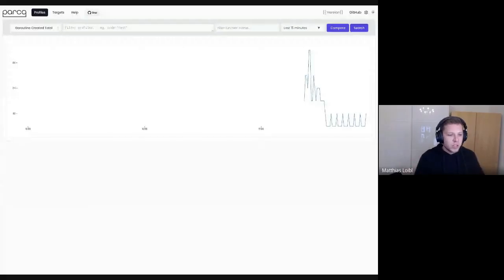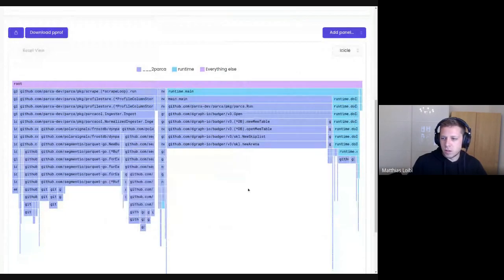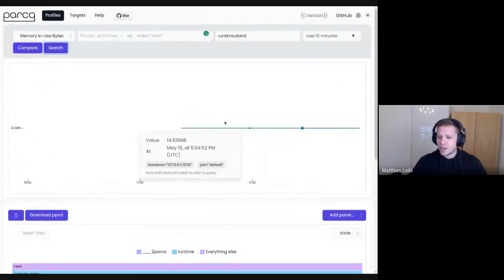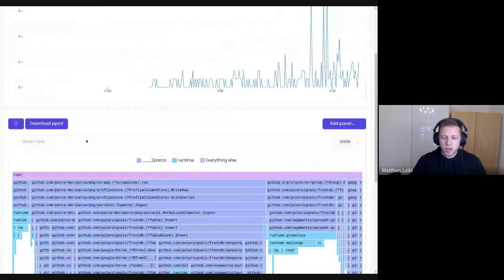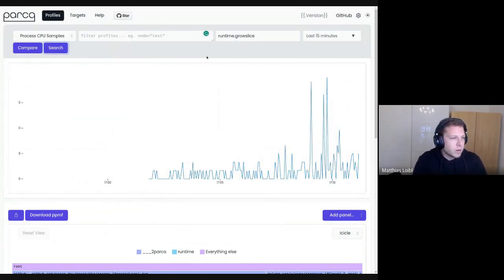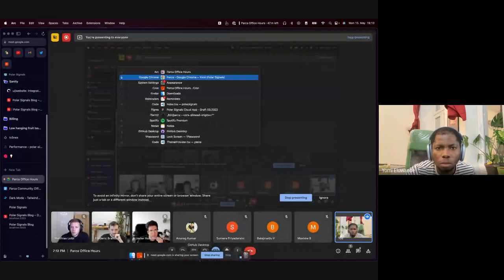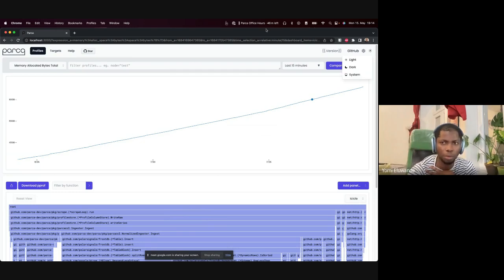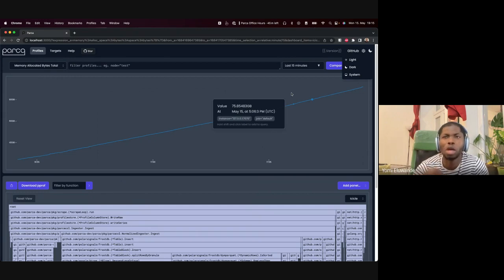UI filter by function name in the overview UI, Agent unwinding with JIT, Demo CI/CD Automation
0:00 Introduction
1:21 Matthias Loibl: Parca Updates and Demo
6:21 Yomi Eluwande: Dark/Light Mode improvements
11:28 Javier Honduvilla Coto: Parca Agent updates
15:16 Maxime Brunet: Parca Demo CI/CD Automation